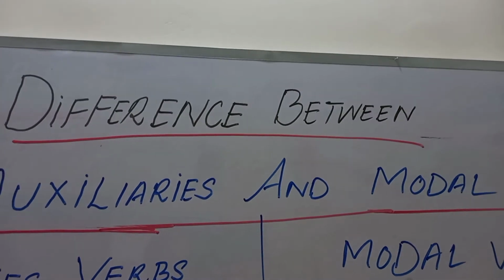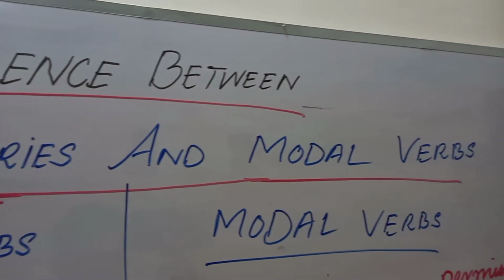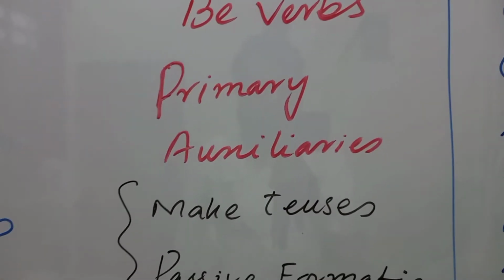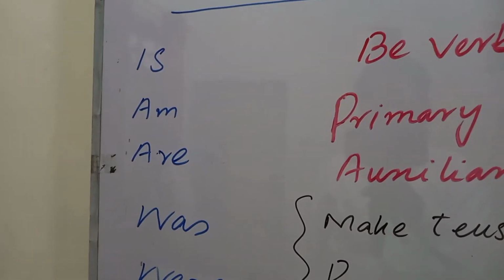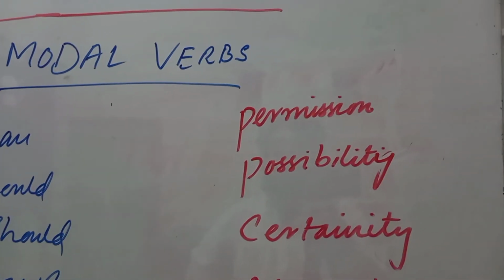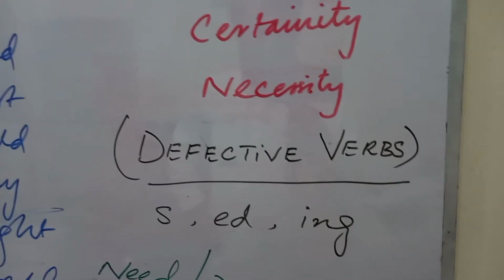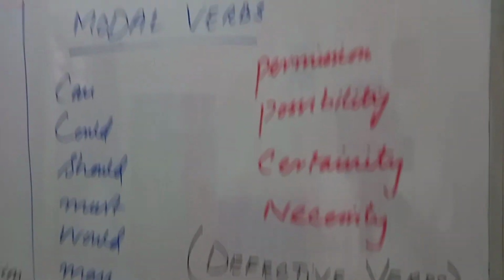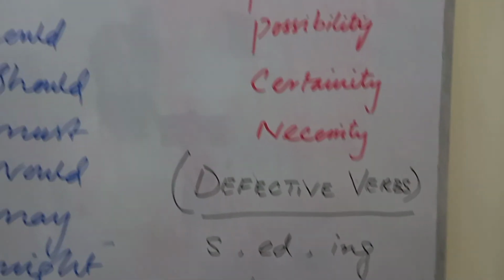DIFFERENCE BETWEEN AUXILIARIES AND MODAL VERBS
##GRAMMAR WITH IRFAN NAWAZ###
In this video I have tried my level best to
differentiate  between AUXILIARY AND MODAL
VERBS This video will definitely meet your requirements of academic It will enhance your abilities and sharpen your skills